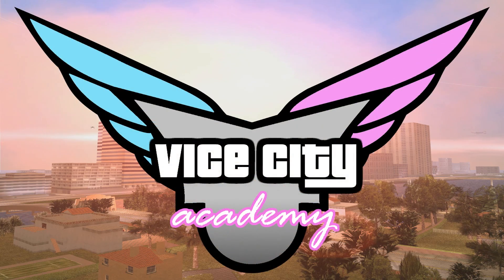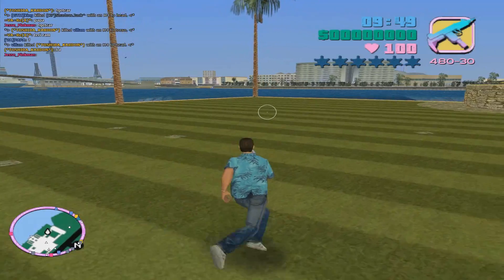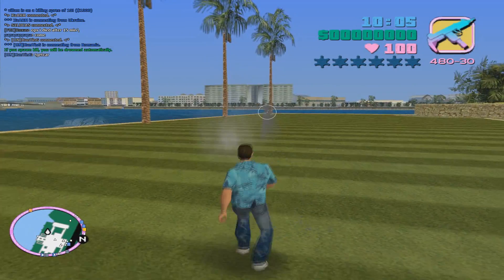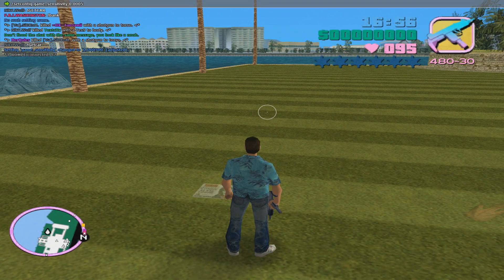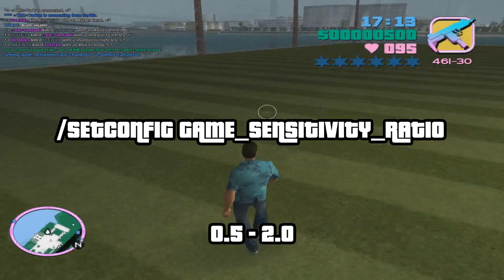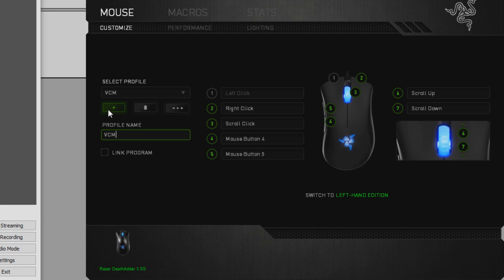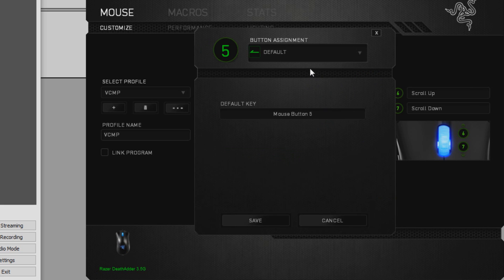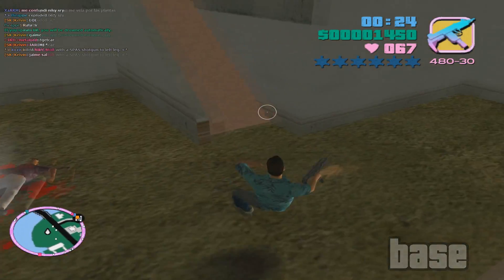Vice City Academy: Episode 2 - Mouse settings (ENGLISH SUBTITLES)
Tutorial on how to find and set mouse settings for ingame use on VC-MP. Feel free to post your own mouse settings below for others to try out and use!

Resources:

Sample value settings:

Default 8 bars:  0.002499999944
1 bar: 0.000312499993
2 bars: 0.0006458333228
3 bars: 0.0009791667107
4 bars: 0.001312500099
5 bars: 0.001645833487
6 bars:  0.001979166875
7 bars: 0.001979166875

Created by Hanney from the Littlewhitey's server.